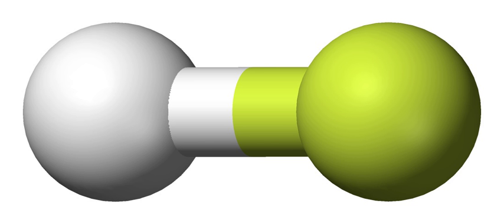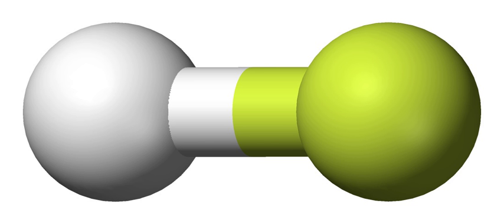Trisilane | Wikipedia audio article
This is an audio version of the Wikipedia Article:
Trisilane

SUMMARY
Trisilane  is a three-silicon silane. It has the chemical formula Si3H8 and is a liquid at standard temperature and pressure. It is a silicon analogue of propane.